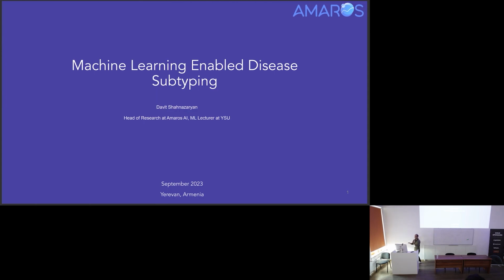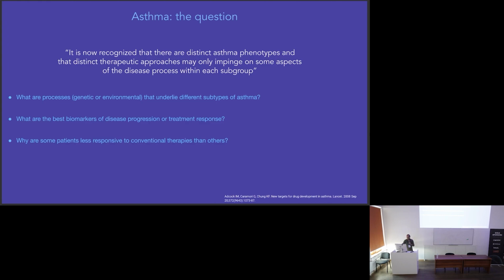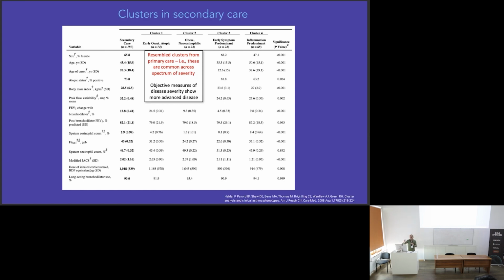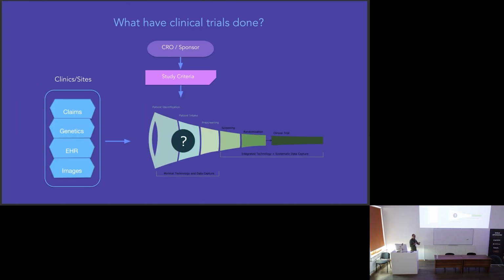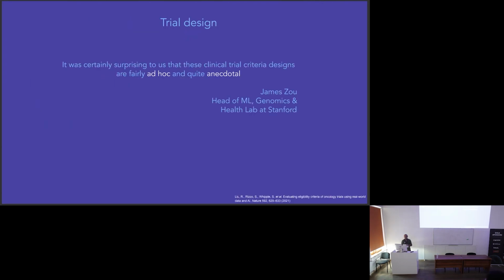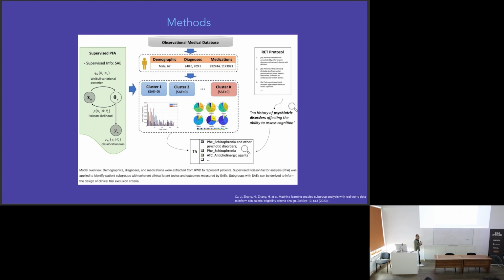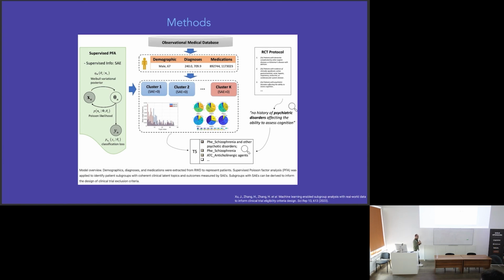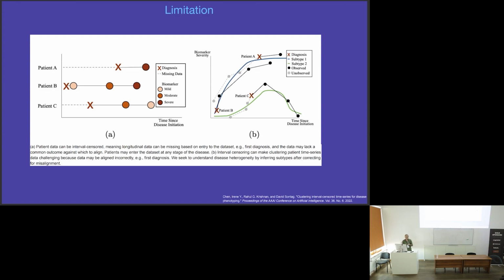Machine Learning Enabled Disease Subtyping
Speaker: Davit Shahnazaryan (Amaros AI)
Topic: Machine Learning Enabled Disease Subtyping